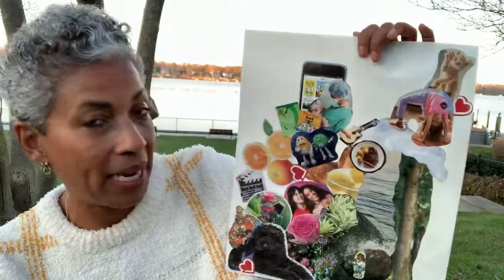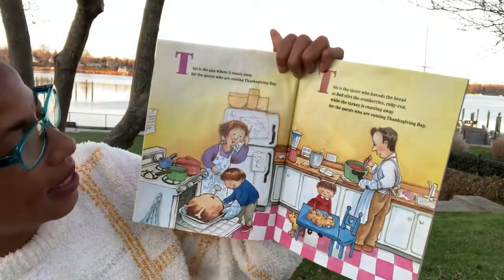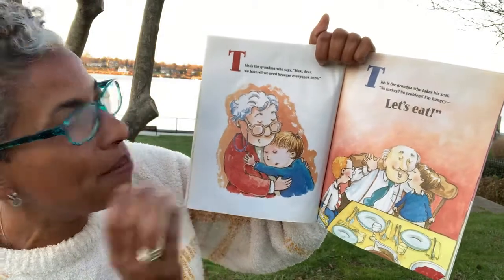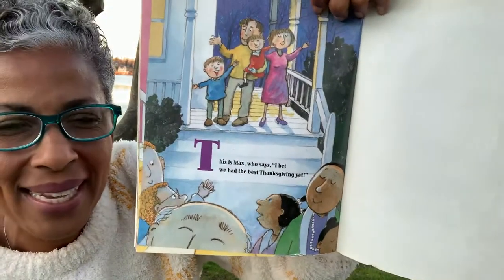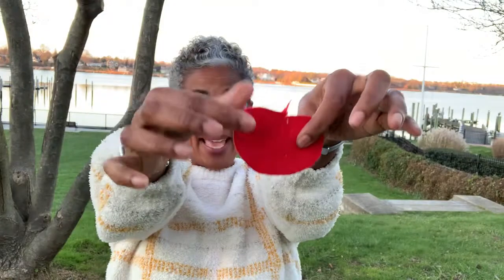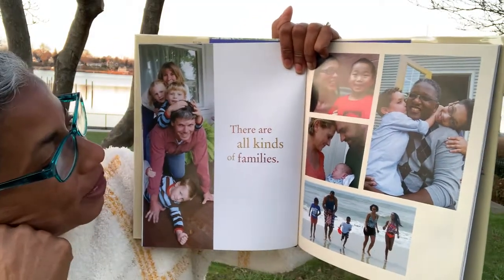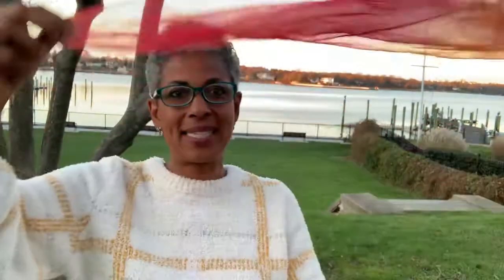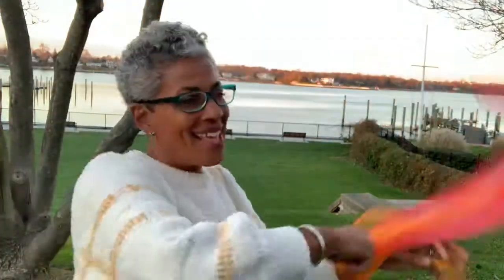Thanksgiving 🍗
Happy Thanksgiving! Join Miss Sira for stories, songs and craft ideas to get us thinking about  we're thankful for...Today's books: This Is The Turkey by Abby Levine and Families by Shelley Rotner and Sheila M. Kelly.